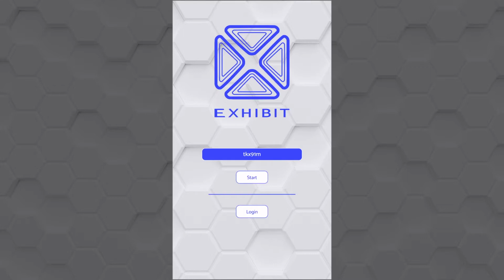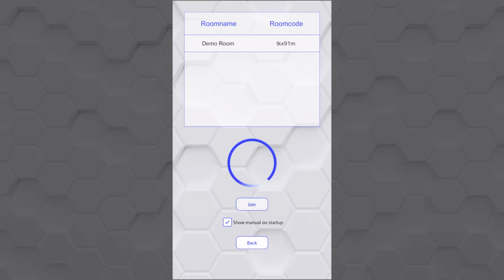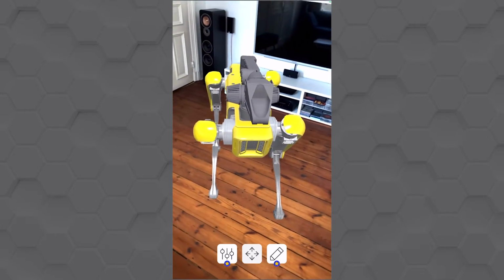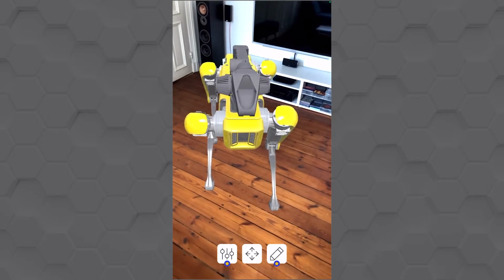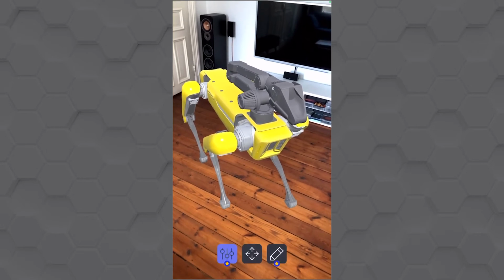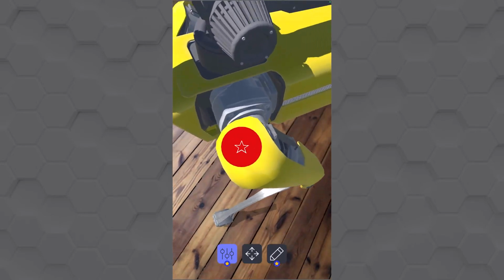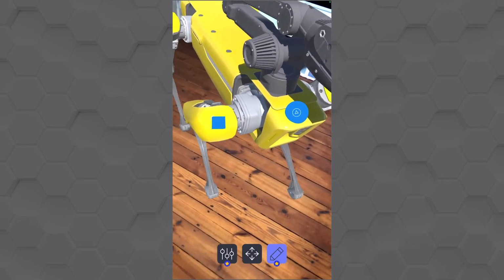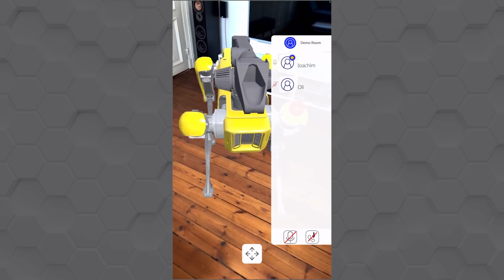EXHIBIT Tutorial - PART III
Part three of the tutorial videos series for EXHIBIT.
In this tutorial we explain all app features.